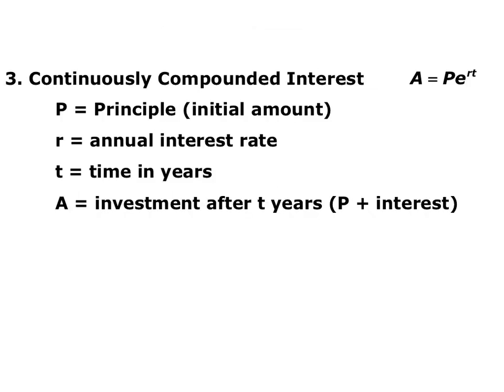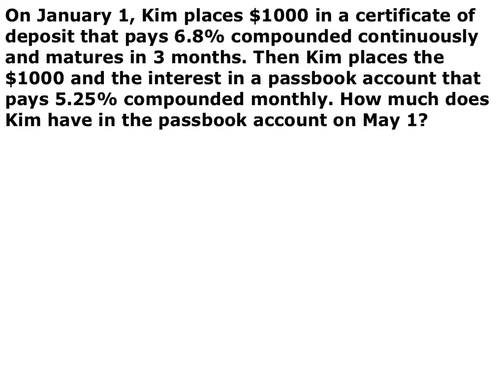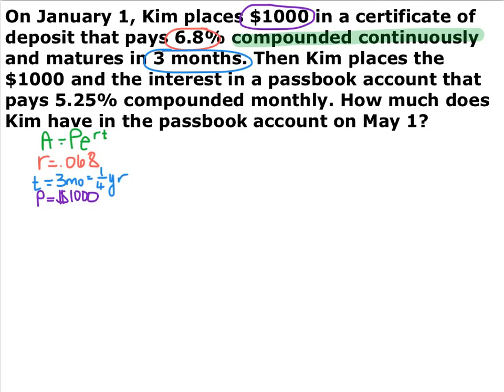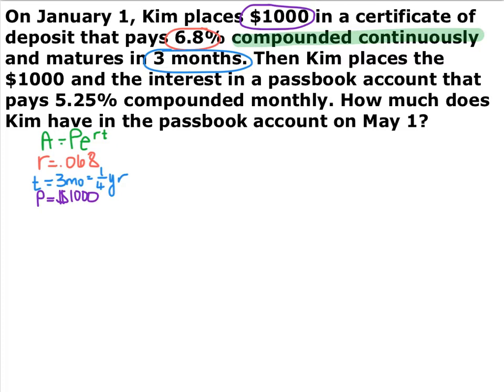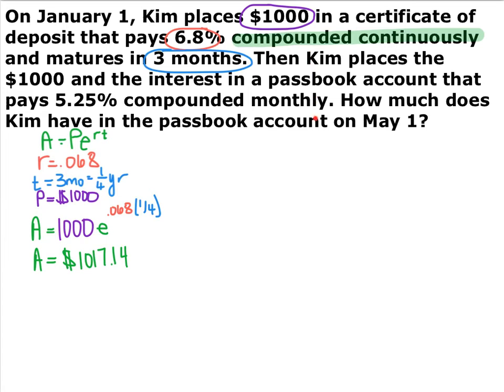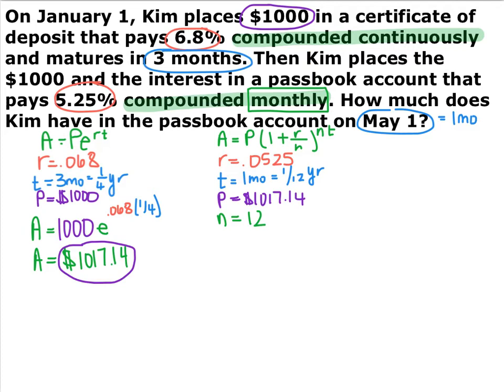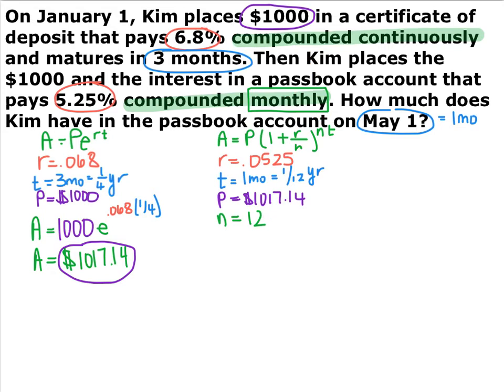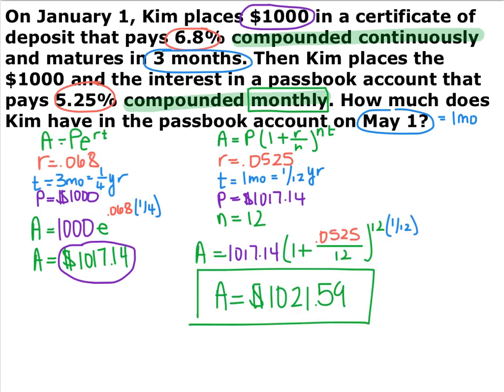Section 5.7 Video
Section 5.7: Compounded Interest